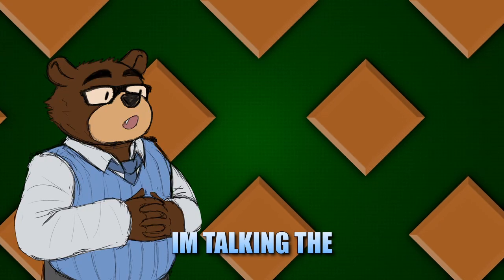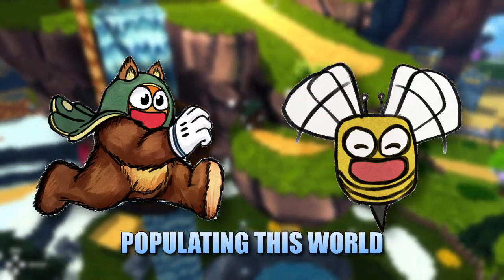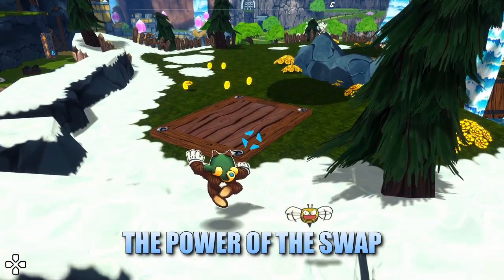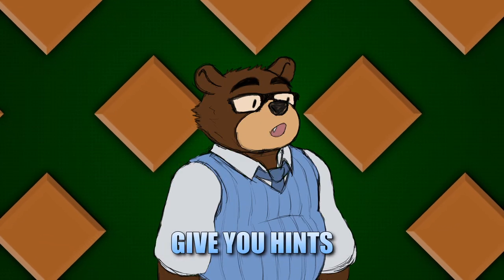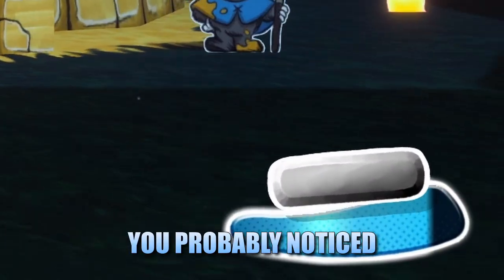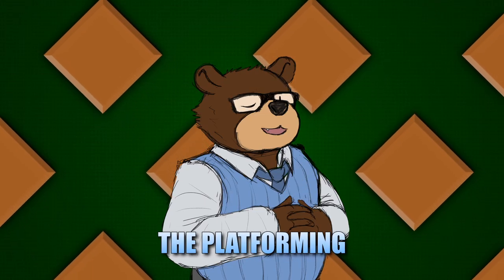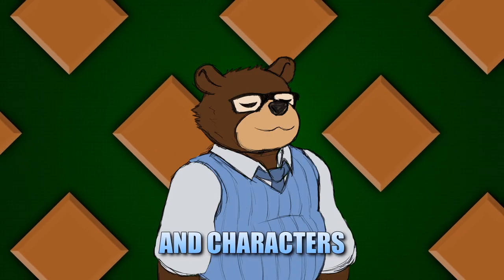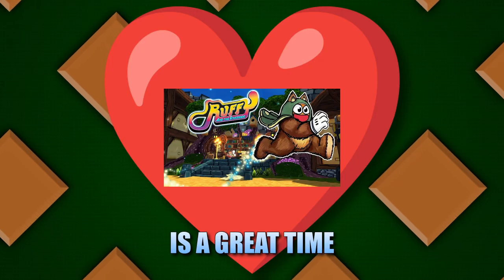To SWAP or not to SWAP - Ruffy And The Riverside Review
This Youtube Channel focuses on uploading entertaining analysis of Video Games and (sometimes) Anime. Weebbear is a fun little bear dude with lots to say about all his favorite things. Sonic the Hedgehog, Resident Evil, Mario, and many other series from Nintendo and Sega are what I mainly enjoy.

Thank you so much to Zockrates Laboratories for providing me with a review copy of their game! I can only hope my coverage helps bolster their sales and allows them to continue making great games like this.